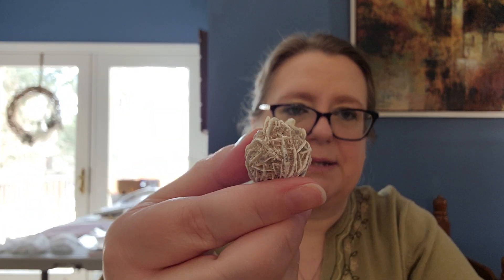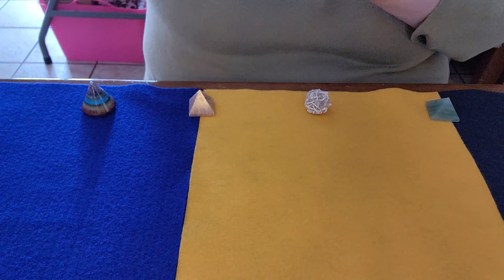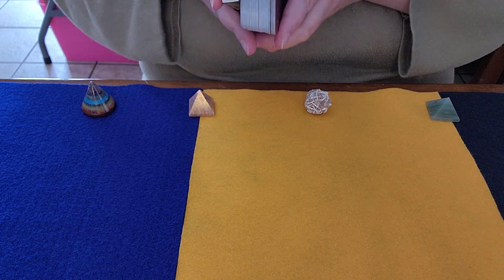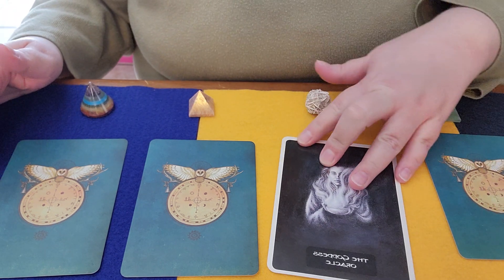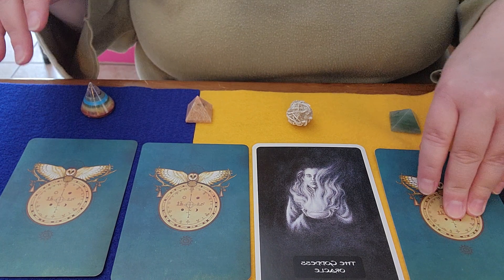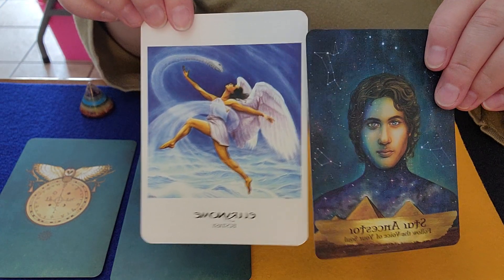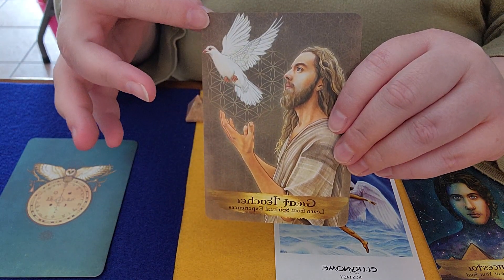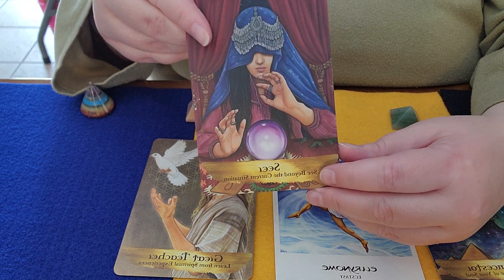Tea with Re - Angels and Ancestors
A Message from Heaven
Angels and Ancestors Oracle Cards by Kyle Gray
The Goddess Oracle Deck & Book Set by Amy Sophia Marashinsky